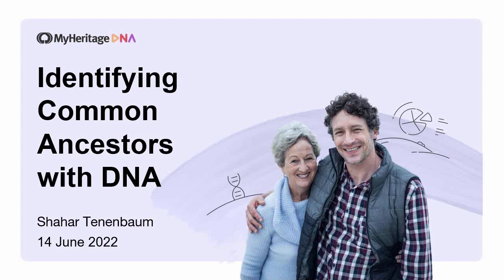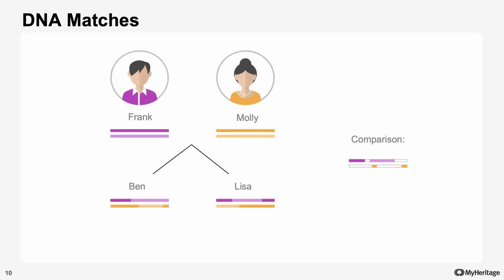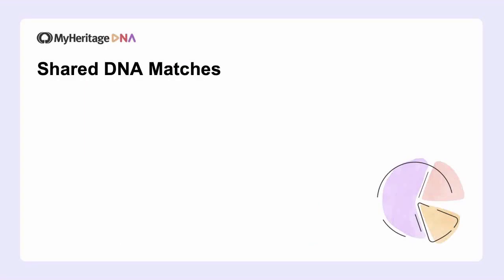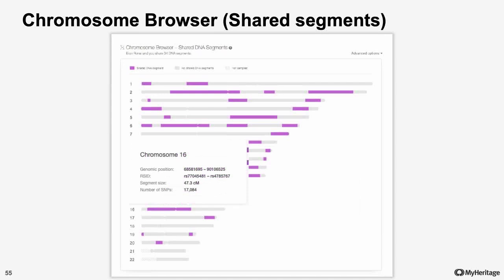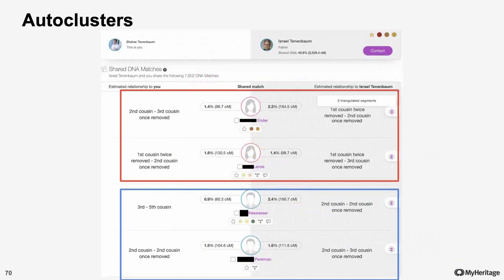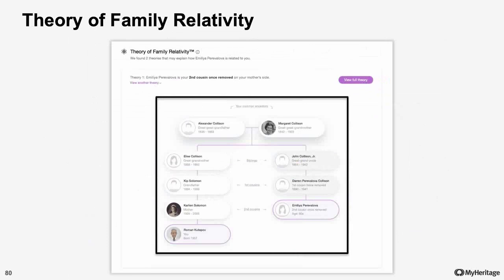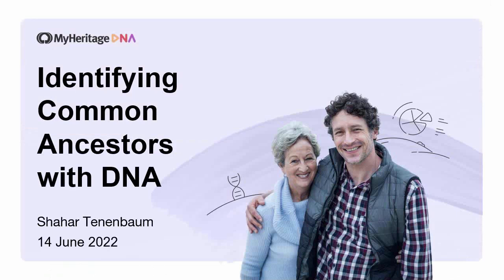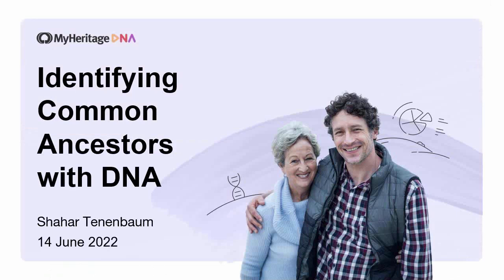Identifying Common Ancestors with DNA by Shahar Tenenbaum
One of the most important keys to making breakthroughs in genetic genealogy is determining which ancestors you have in common with your DNA Matches. Discover the tools MyHeritage offers that can help you do this and learn how to make the most of them.